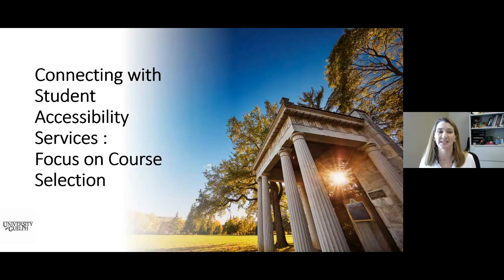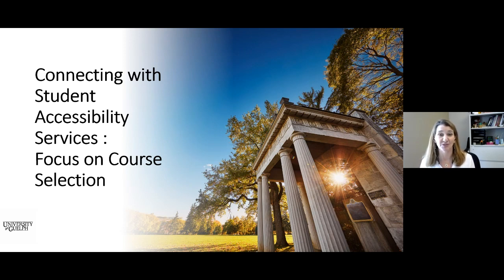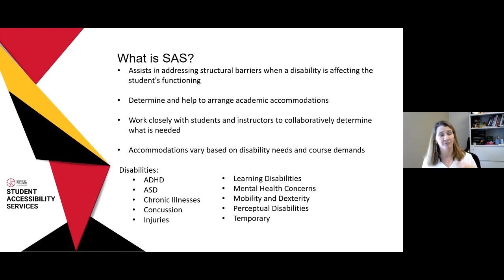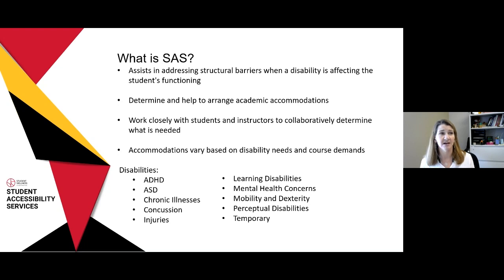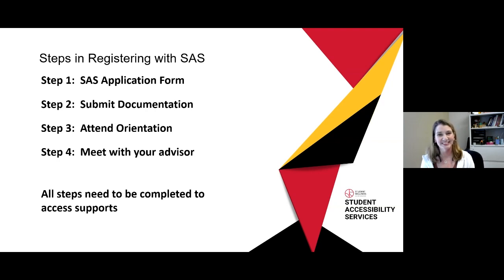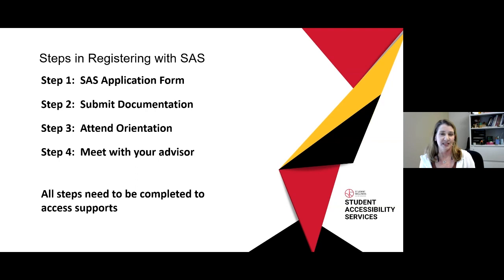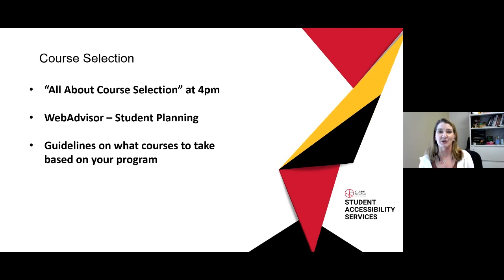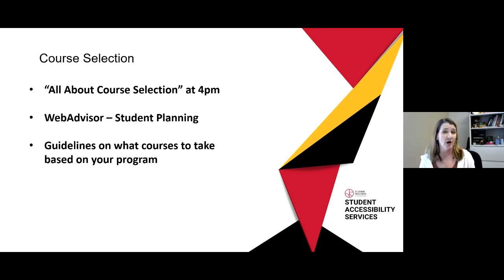START U of G Session: Student Accessibility Services and Course Selection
Are you a student with an IEP?  Do you access accommodations in High School?   Are you anticipating you may require disability related accommodations in university?  Wondering how this may impact your course selection? Join us to learn more about the supports and services SAS has to offer and how to access them for September.